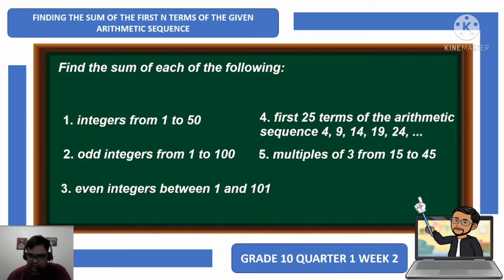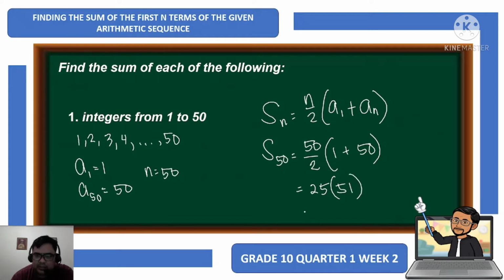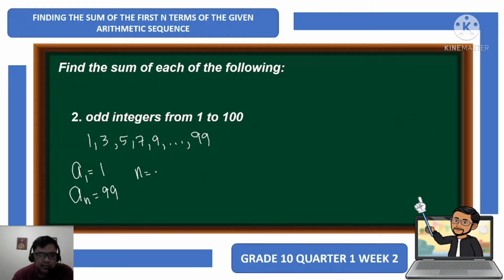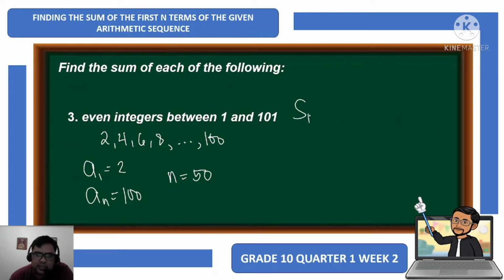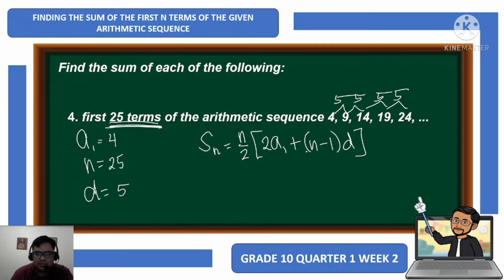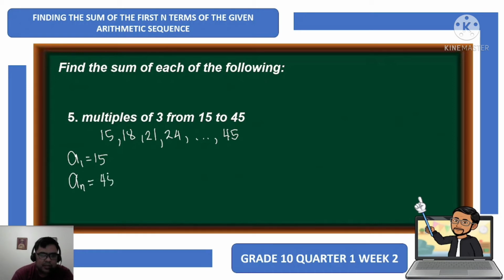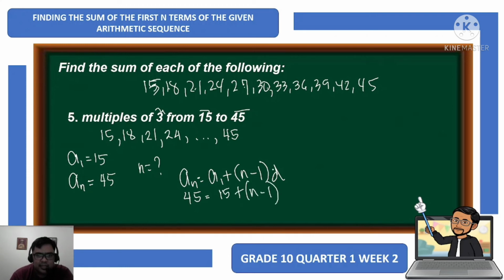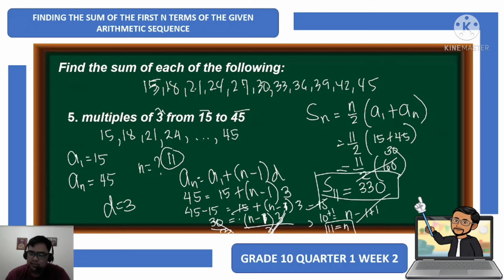FINDING THE SUM OF THE FIRST N TERMS OF THE GIVEN ARITHMETIC SEQUENCE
MELC Quarter 1 Week 2